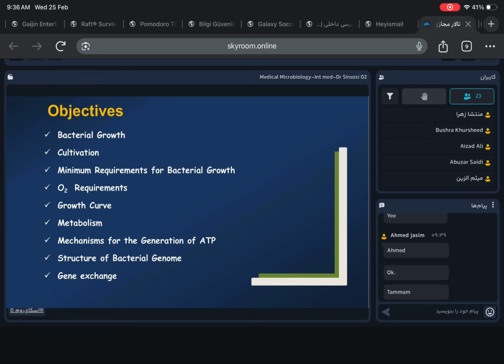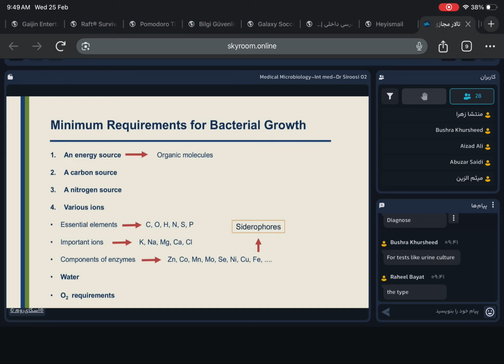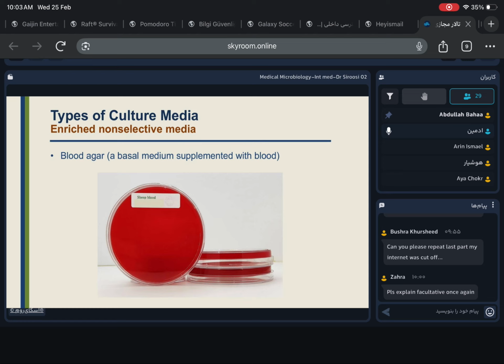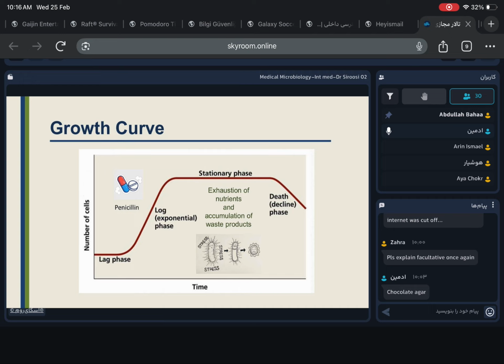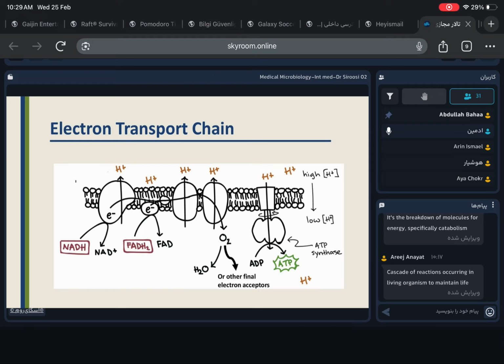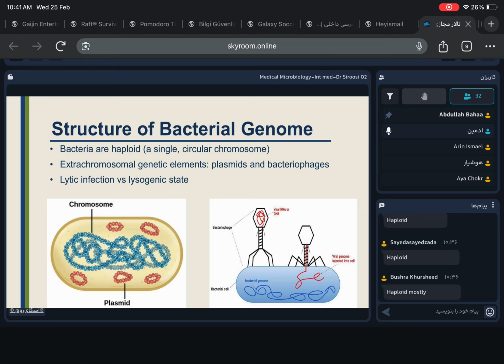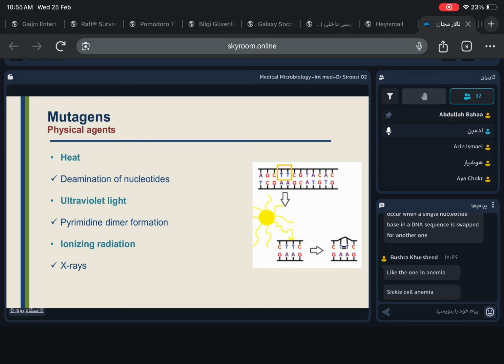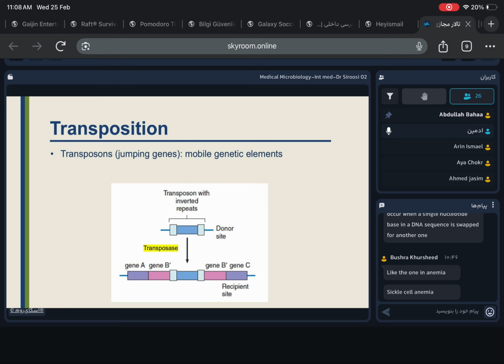Microbiology L1 P2